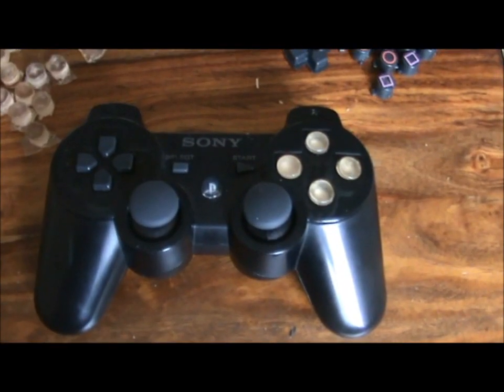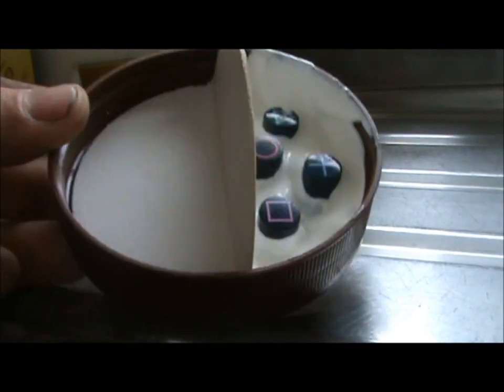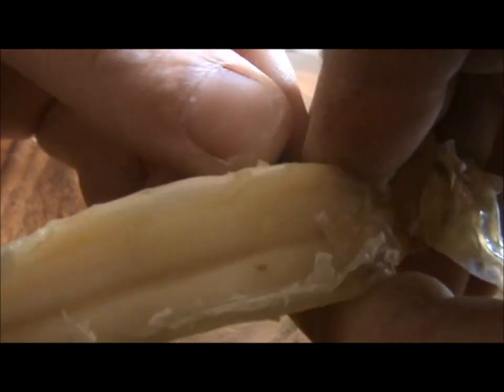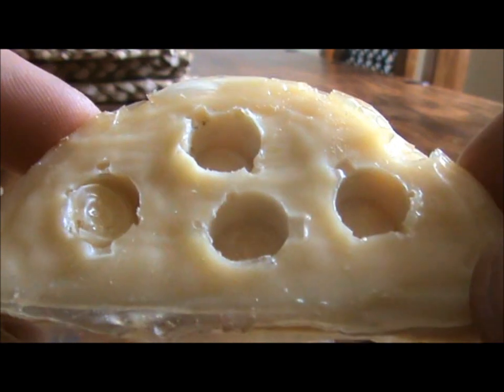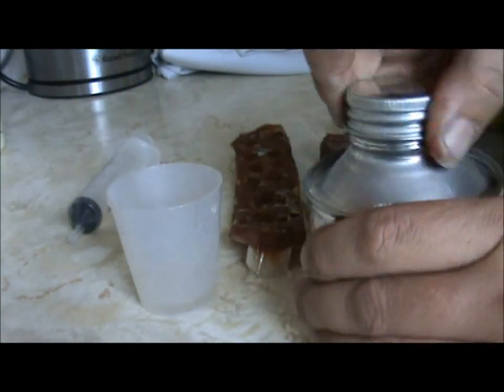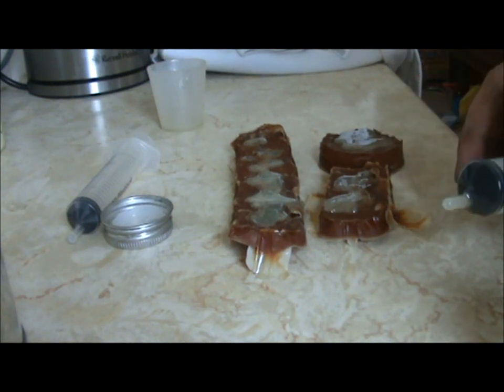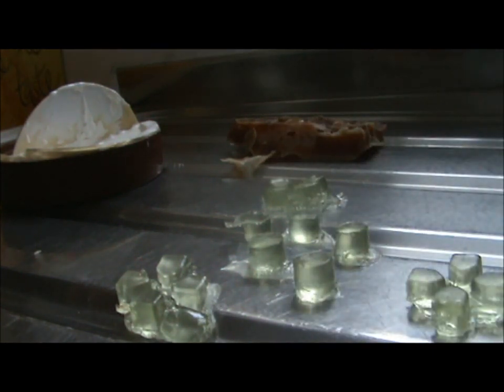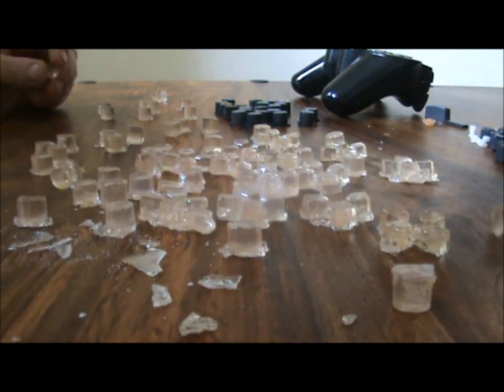How To Make Clear PS3/XBOX Buttons. BIGmac TV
This vid will show you how to make clear ps3/xbox buttons.If this vid has helped in any way show your appreciation by subscribing or just giving the vid a thumbs up.